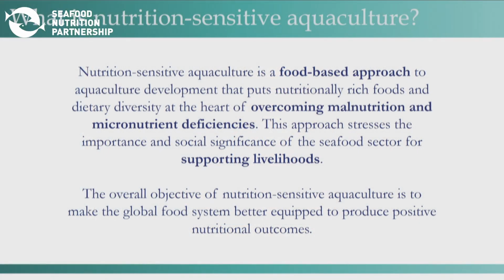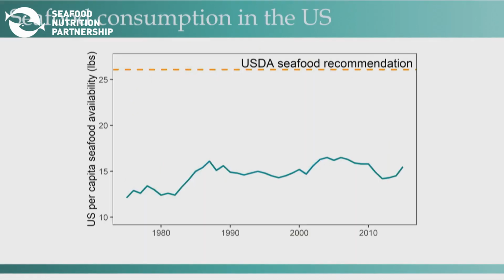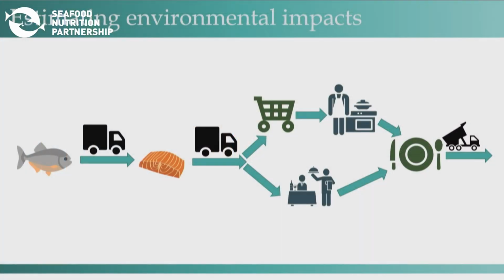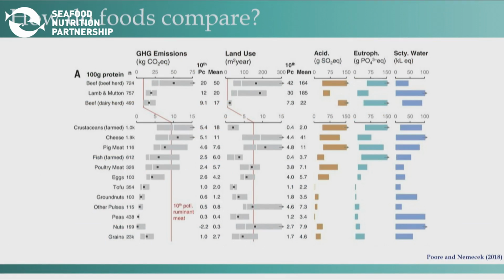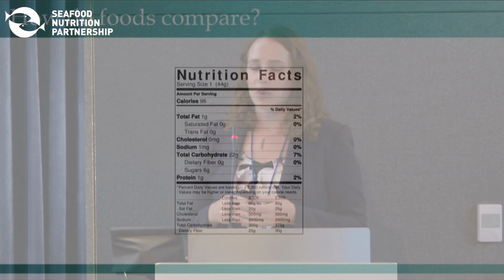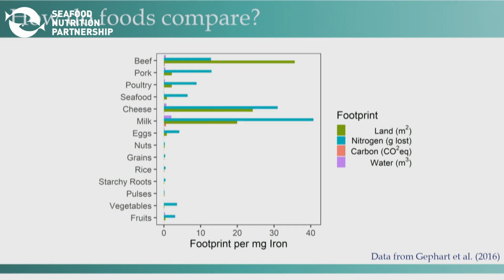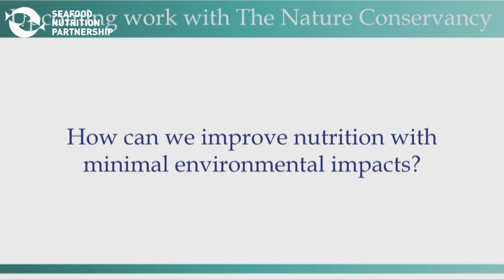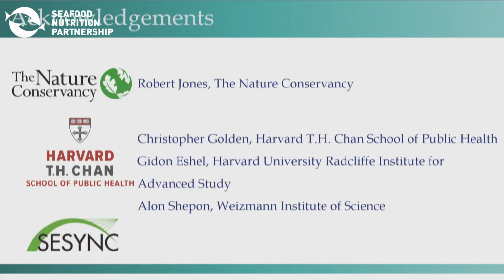Sustainability of Seafood Aquaculture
Presenter: Dr. Jessica Gephart, Fellow, National Social Environmental
Synthesis Center (SEYSNC)